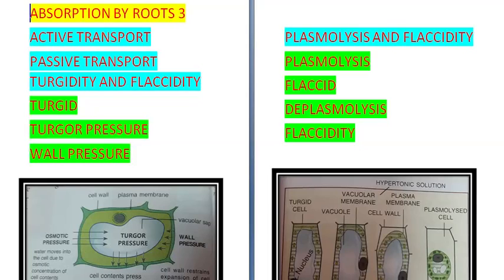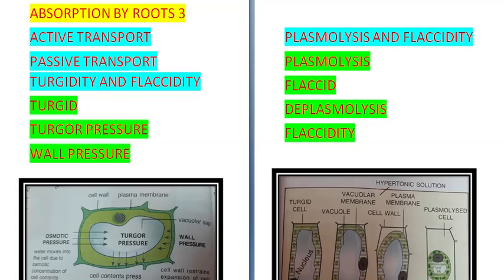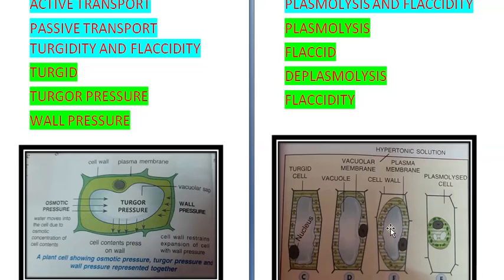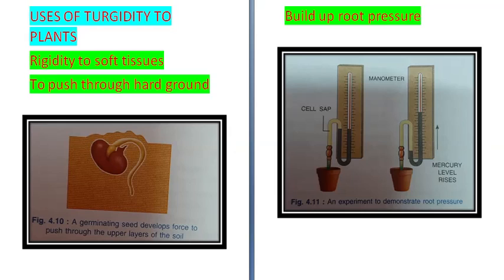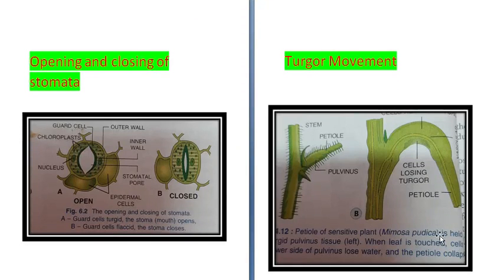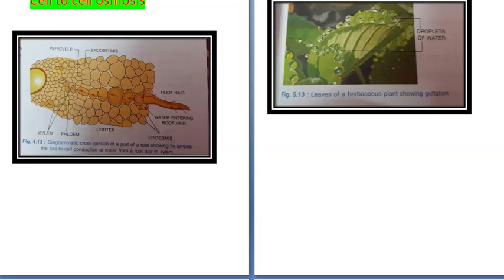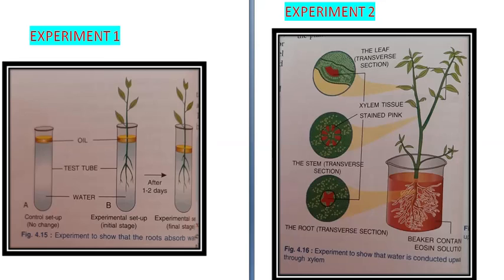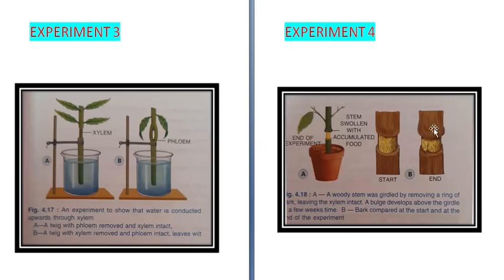ICSE biology Class X ABSORPTION by ROOTS 3